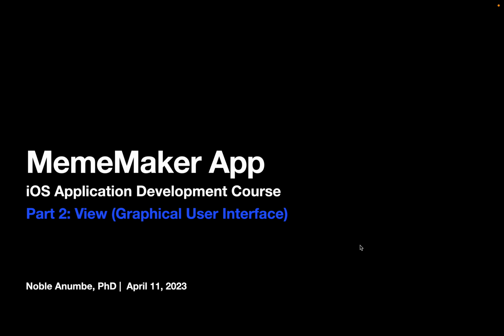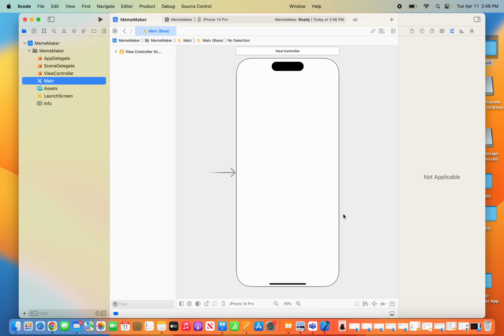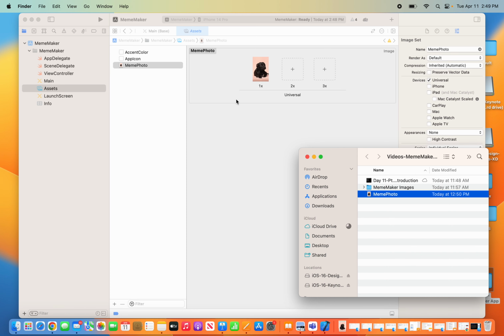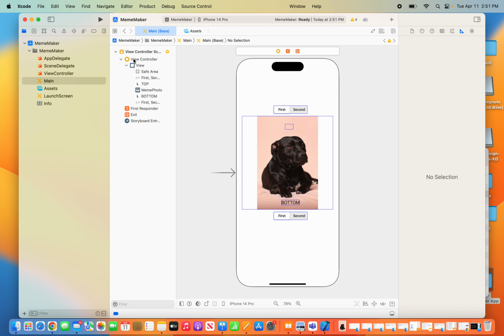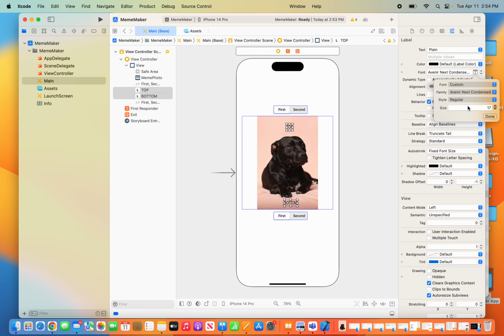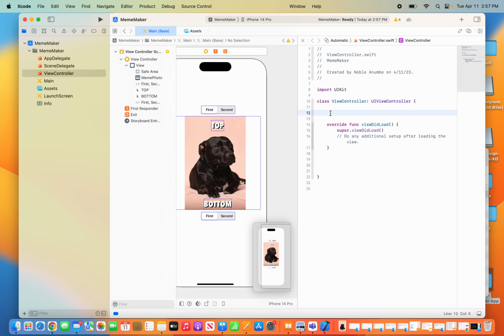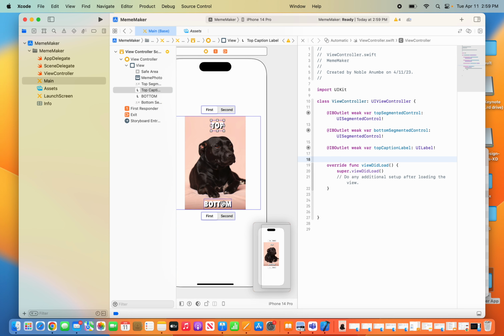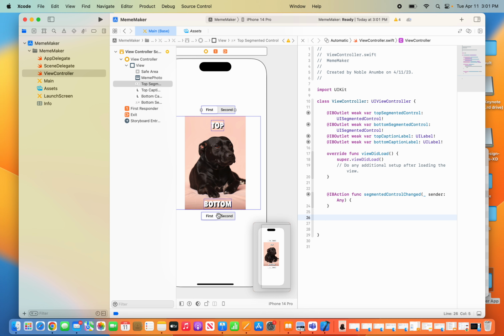Day 11: Pt 2 : MemeMaker App: View Graphical User Interface